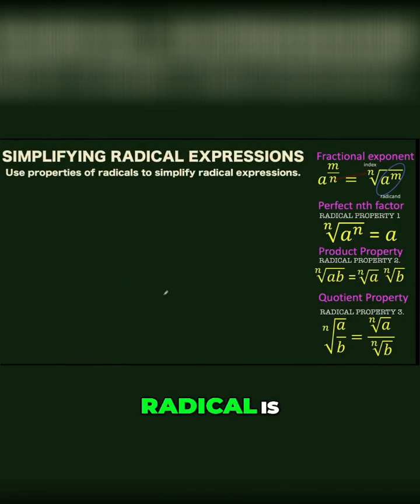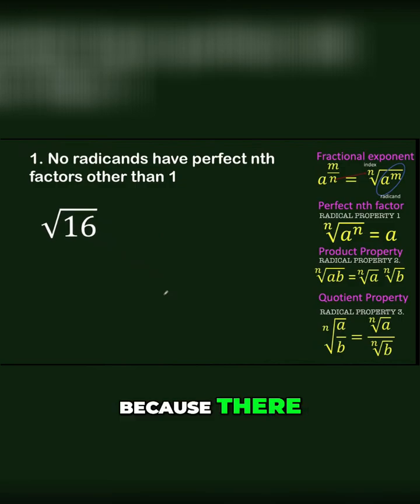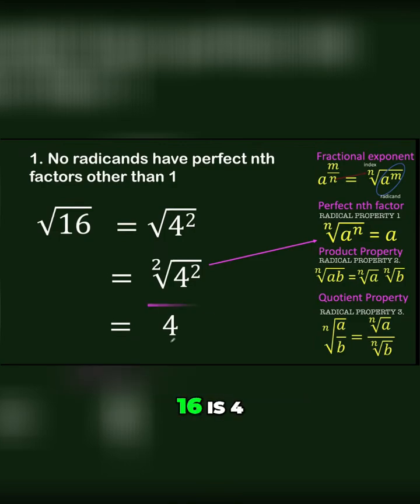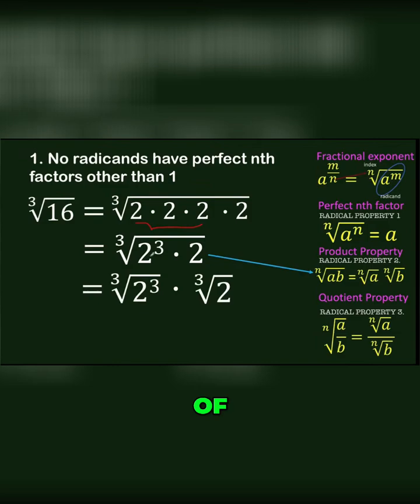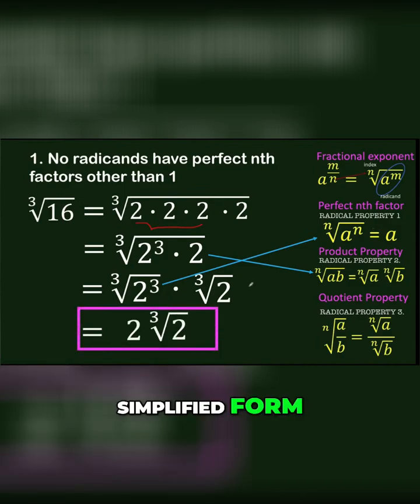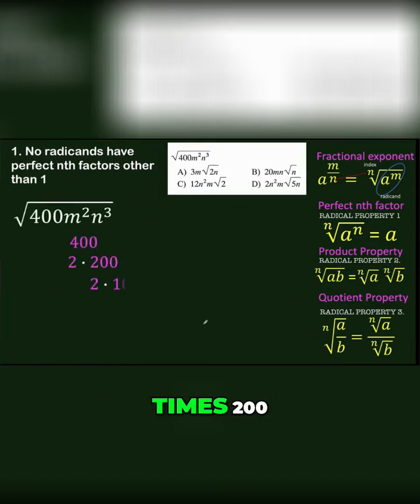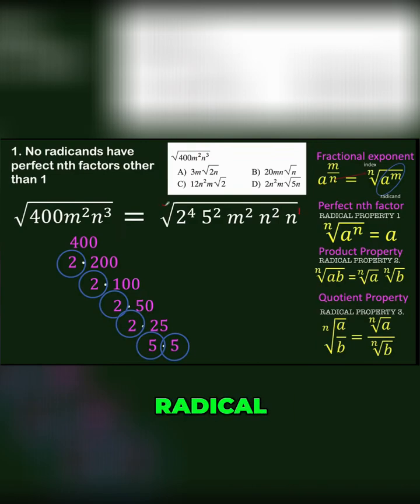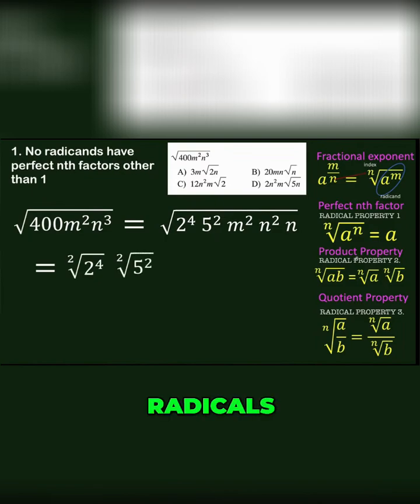Master Simplifying Radicals: Master Math Properties NOW!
Mastering radicals? Test 1: No radicands have perfect nth factors (other than 1). Learn how to simplify square roots and cube roots with step-by-step examples.